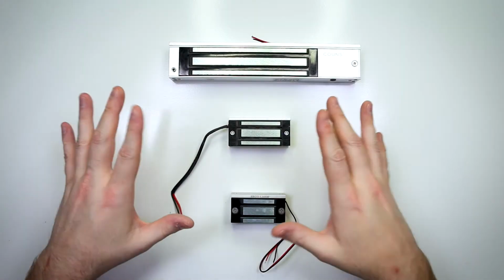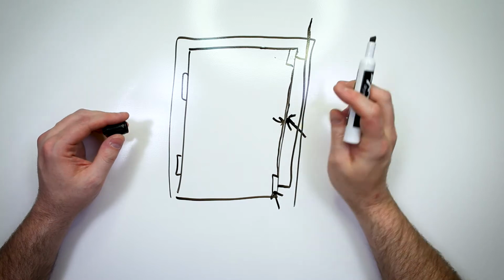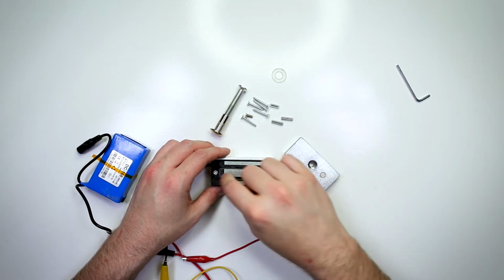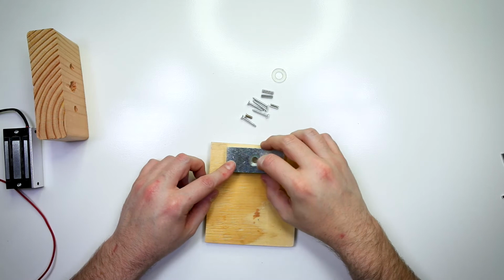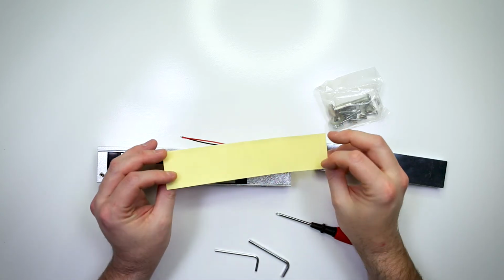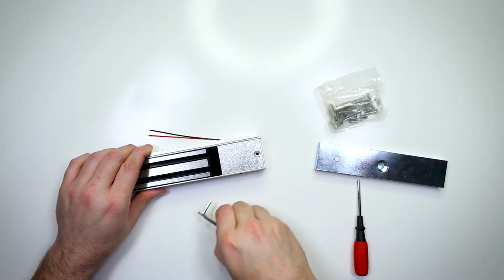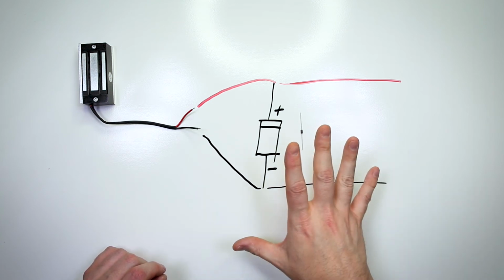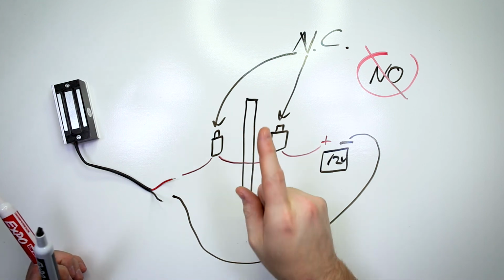Tech Tips Episode 8 - Maglocks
Unlock the mysteries behind magnetic door locks for escape rooms with the Test Subjects!

0:00 - Intro
0:12 - Maglocks
1:27 - Planning
4:22 - Mounting Tips
14:47 - Large Maglock Mounting
18:48 - Plate Alignment
19:55 - Flyback Diodes
22:47 - Fire Safety Buttons

Tech Tips is a new series discussing common problems and questions we see when helping others build escape rooms and passing some of that information on to the community.